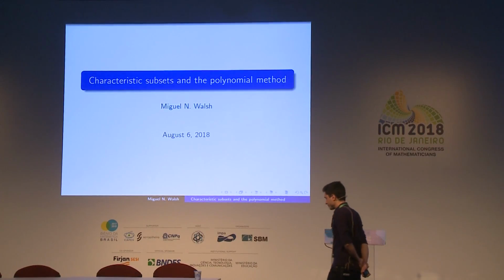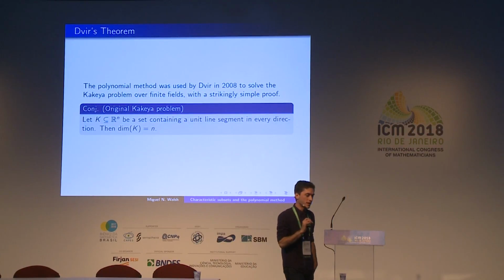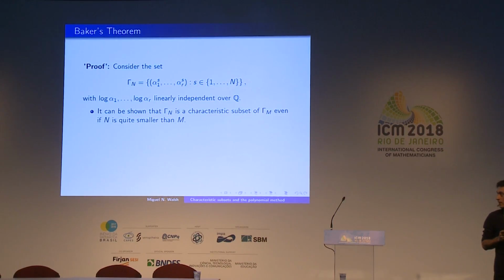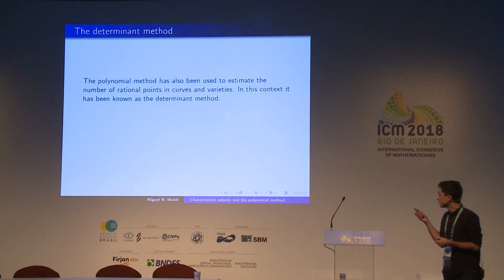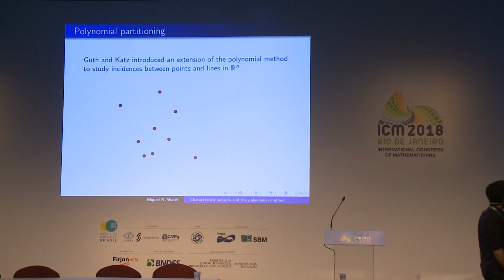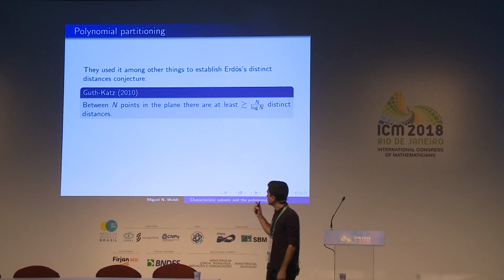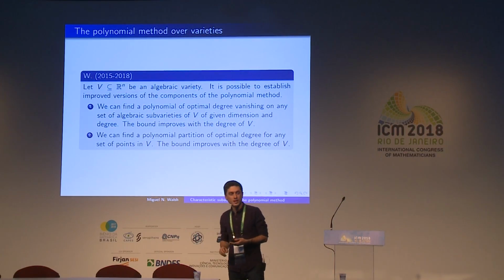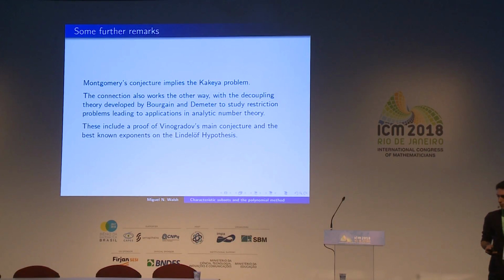Characteristic subsets and the polynomial method – Miguel Walsh – ICM2018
Dynamical Systems and Ordinary Differential Equations | Number Theory
Invited Lecture 9.14 | 3.9
Characteristic subsets and the polynomial method
Miguel Walsh

Abstract: We provide an informal discussion of the polynomial method. This is a tool of general applicability that can be used to exploit the algebraic structure arising in some problems of arithmetic nature.